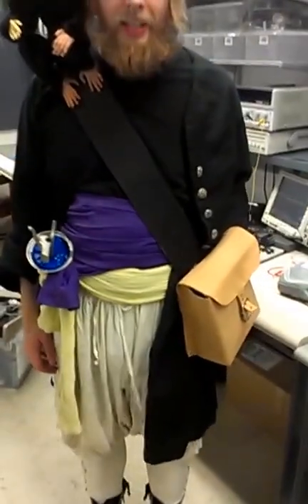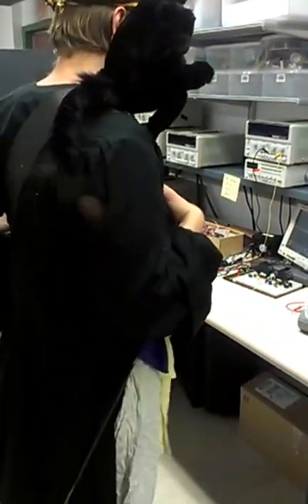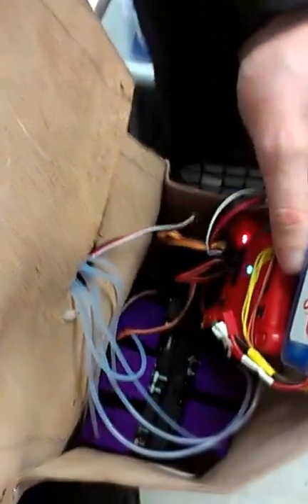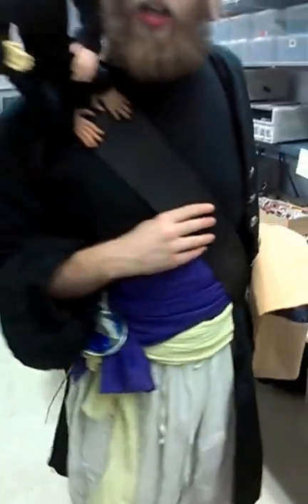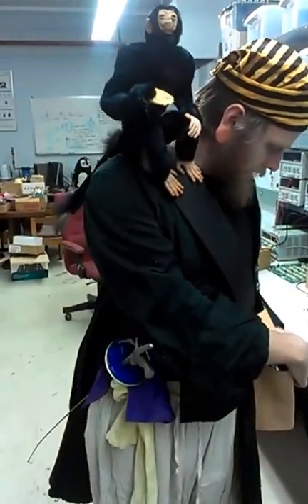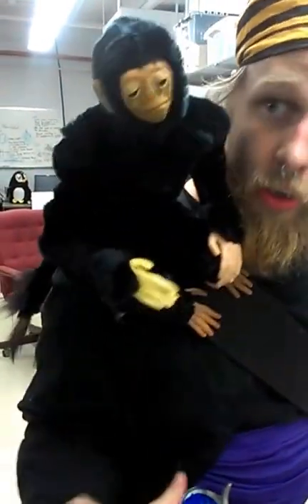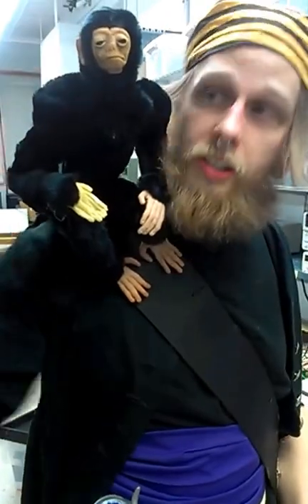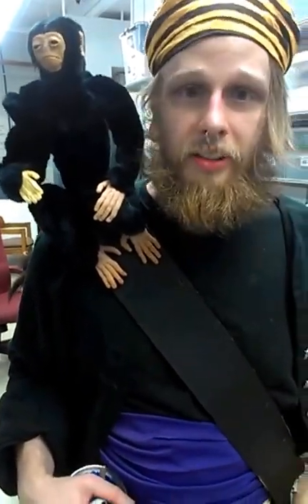Neuron Robotics Halloween 2012 Wearable Animatronic Monkey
Here is the Neuron Robotics animatronics set up. Paula Rudy sculpted the face, ears, hands and feet and cast the face out of slip cast latex. The frame is made out of sculpting wire and the servo pulley system is 3d printed. Message me is you would like access to the .STLs of the cable system (the purple parts in the pouch)